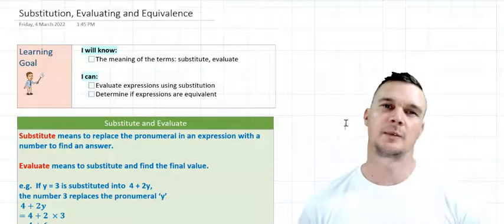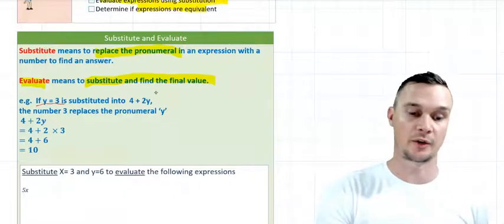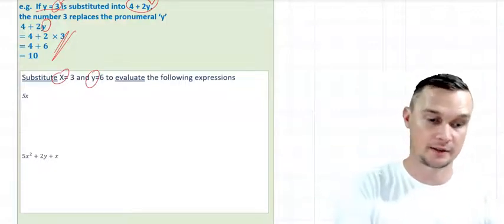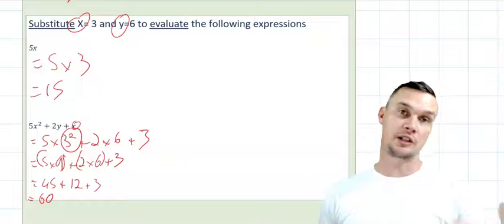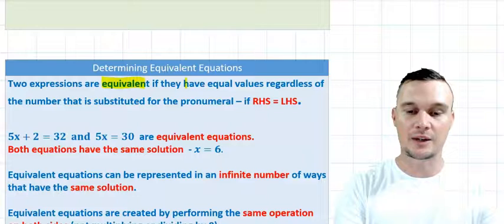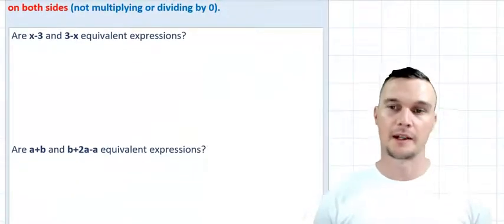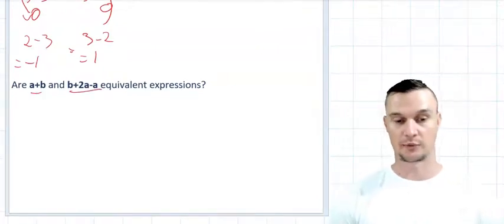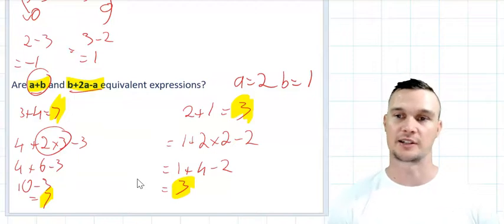Substitution, Evaluating and Equivalence